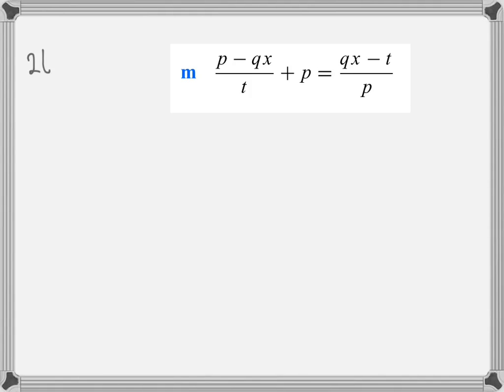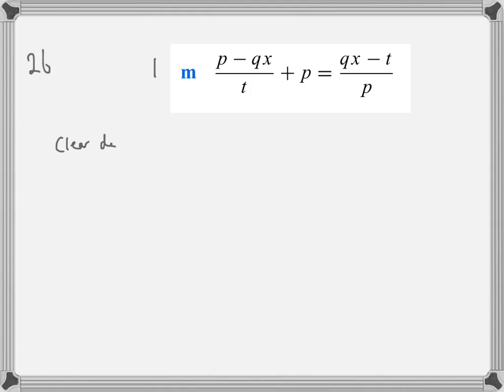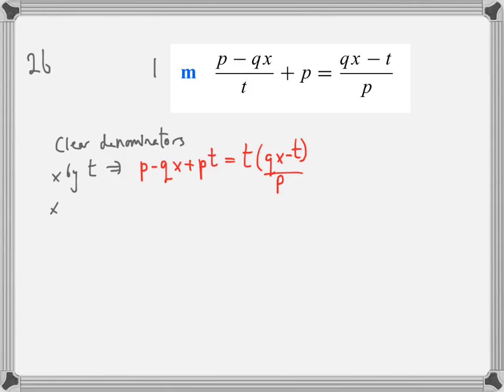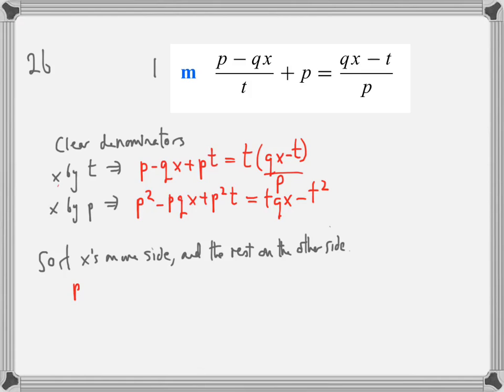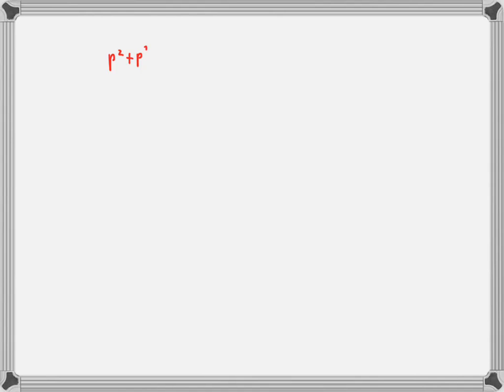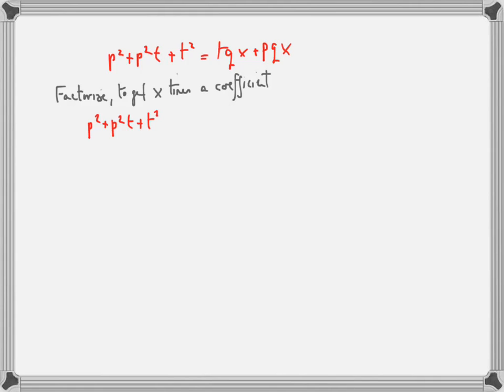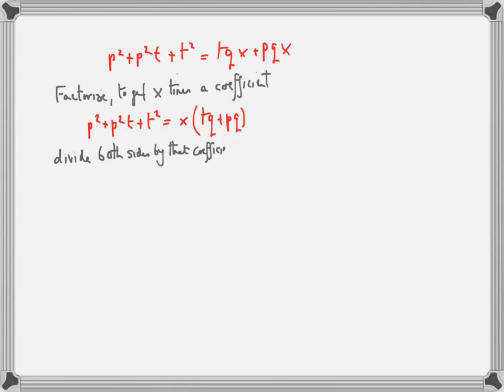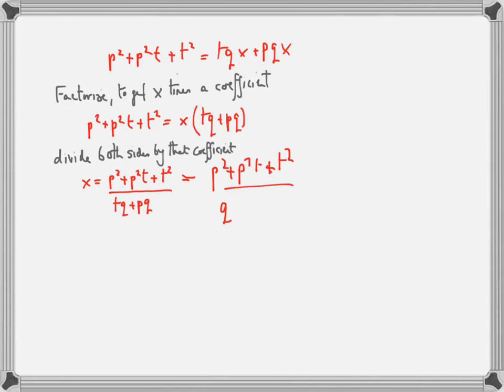Chapter 2, Ex 2b, 1m